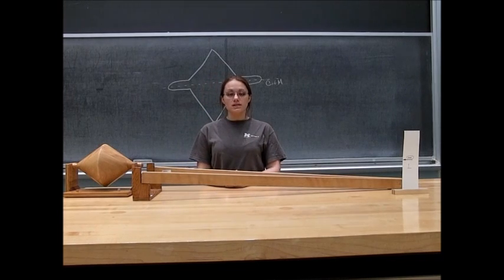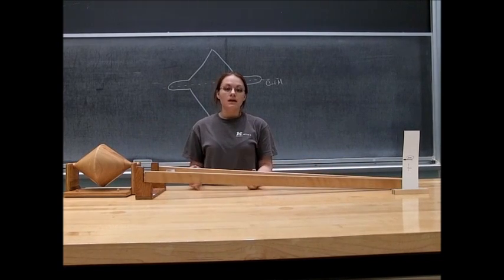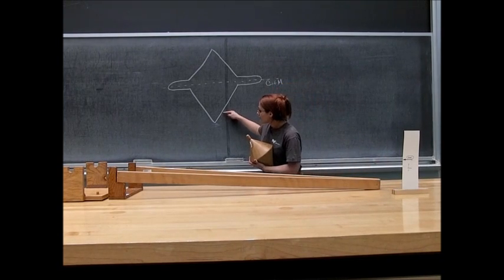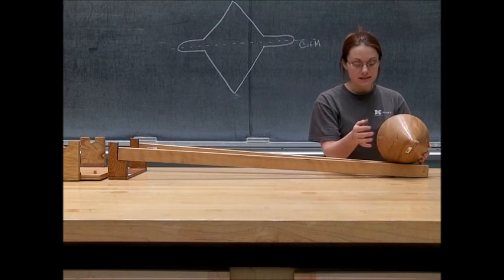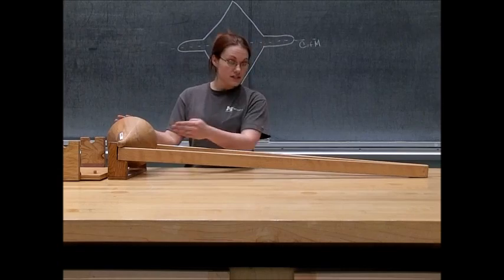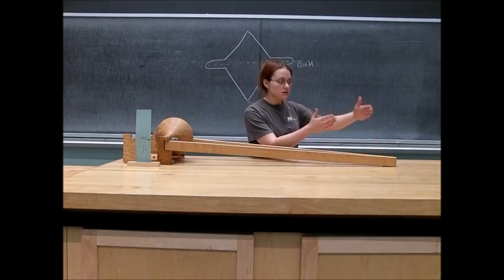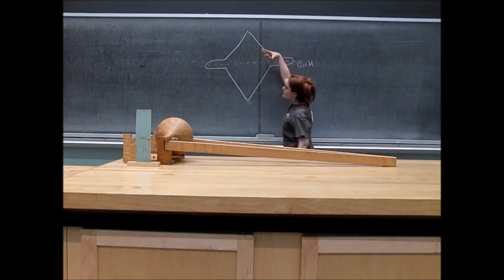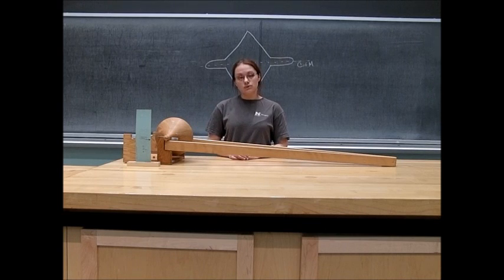1J11.50 - Cone Rolling Uphill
To demonstrate that the center of mass of an object determines how gravity will act upon the object.

Instructions:
Release the double cone from the lower, skinnier end of the track.  The cone then appears to roll uphill on the V-shaped track, but its center of mass is actually falling.  Use the provided card to show the position of the center of mass at each end point of the track.